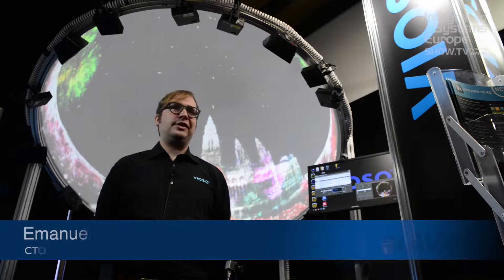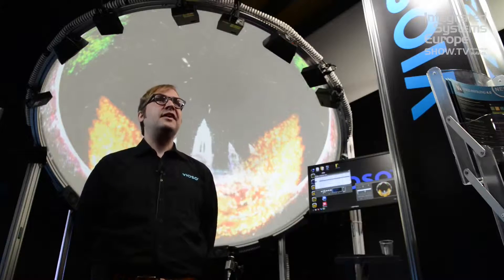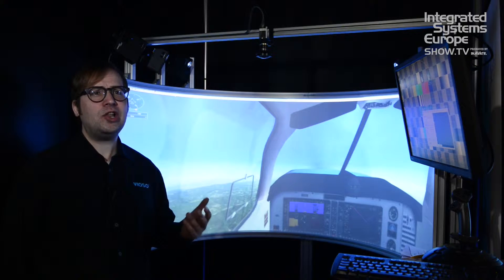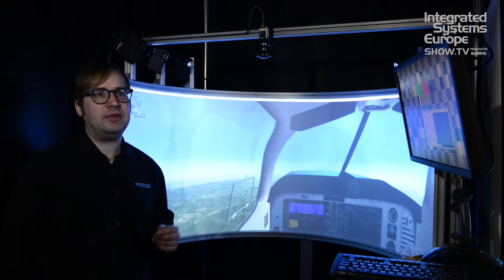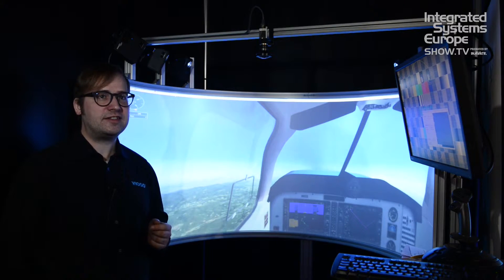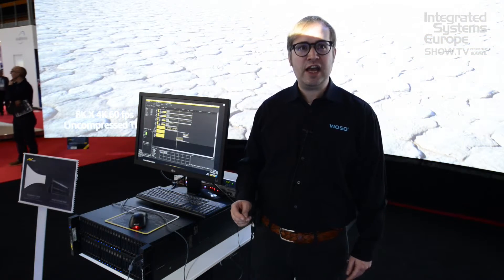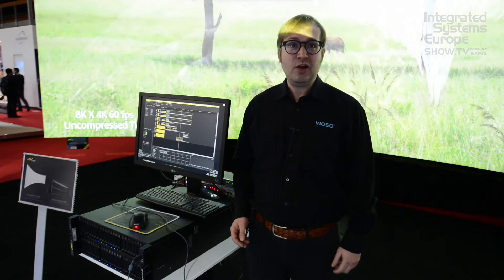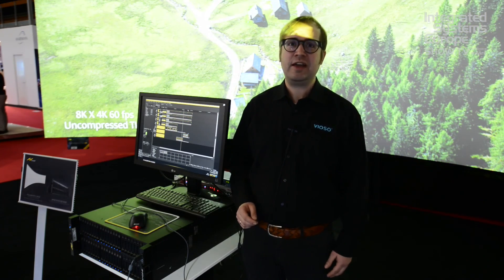Vioso highlights calibration and blending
Vioso highlights its camera based auto calibration with a full dome environment and introduces Anyblend for VR and simulation.